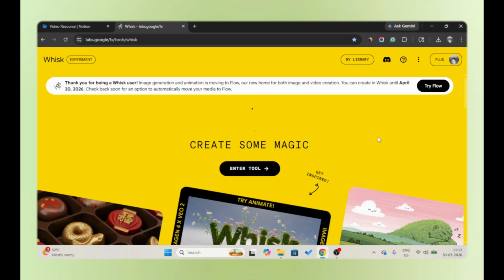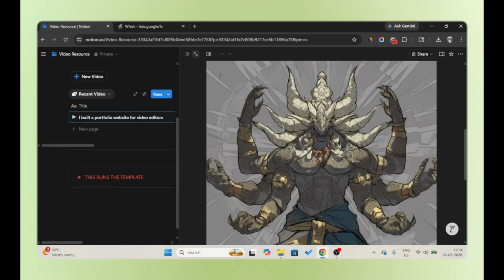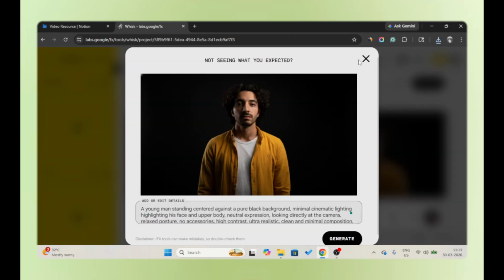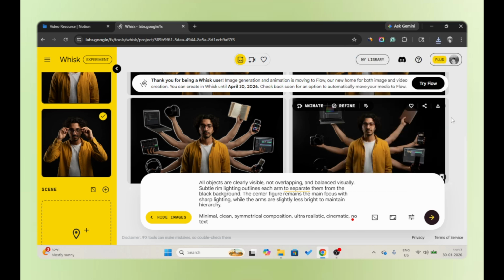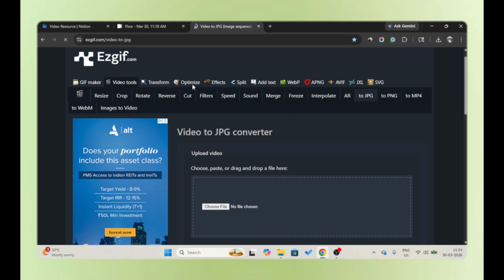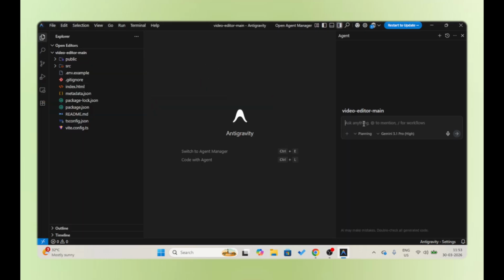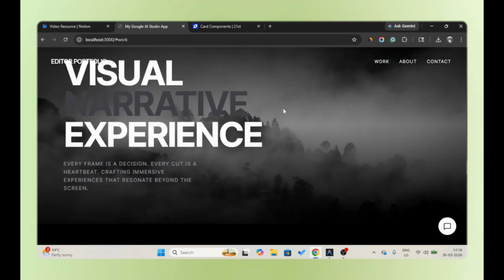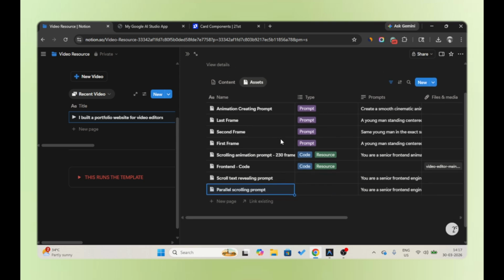I Built an Award-Winning Portfolio for Video Editor Using AI (0 Code)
Most portfolio websites look the same, so I built an award-winning portfolio website for a video editor using AI tools — and this is the exact workflow.

In this video, I’ll show you how I used multiple AI tools together to create a cinematic, interactive, premium portfolio website — without designing everything from scratch.

This is not a tool list.
This is a real workflow you can follow.

How to generate website frames using AI
How to animate those frames into a cinematic sequence
How to convert animations into image sequences
How to create scroll-based animations
How to make your website feel premium using advanced components

🧠 Tools Used
Whisk (frame generation)
Flow (animation)
EZGIF (image sequence conversion)
Antigravity (scroll animation)
21st.dev (premium UI components)

Most developers use AI tools separately.
But the real power comes when you combine them into a workflow.

That’s how you go from basic → premium.

Developers building portfolio websites
Freelancers working with clients
Designers exploring AI workflows

🚀 Result

By the end, you’ll know how to build
modern, interactive, award-winning style websites using AI.

TIMESTAMPS

0:00 Intro
0:18 Idea
1:09 Generating Frames (Whisk)
2:27 Animating Frames (Flow)
3:02 Converting to Image Sequence (EZGIF)
3:33 Scroll Animation (Antigravity)
4:09 Improved the portfolio (21st.dev)
5:09 Final Thoughts

If you want more real AI workflows (no fluff)